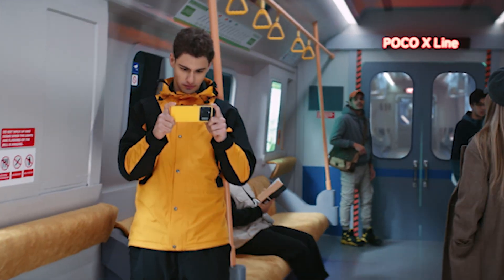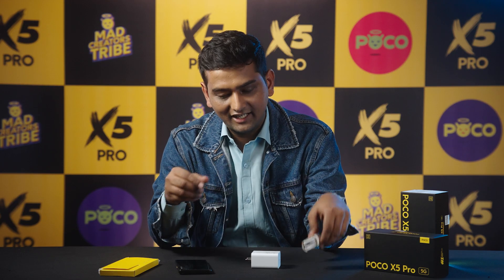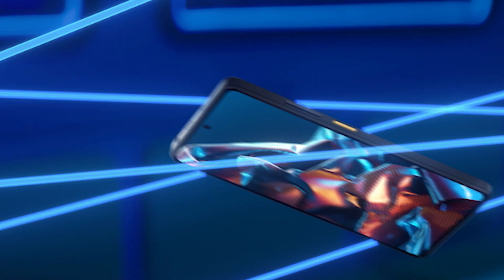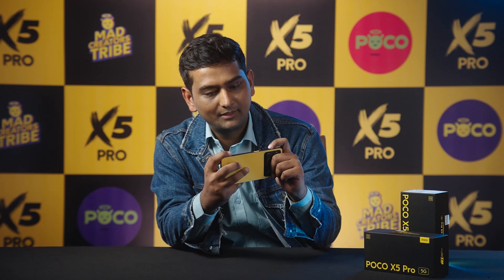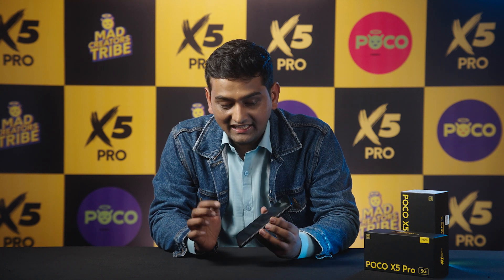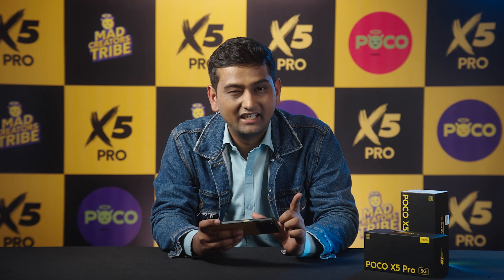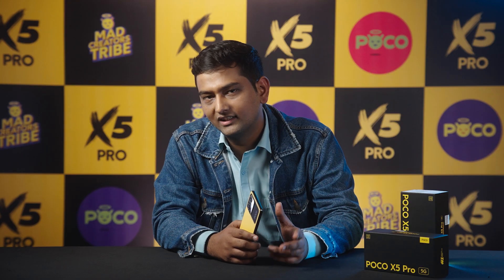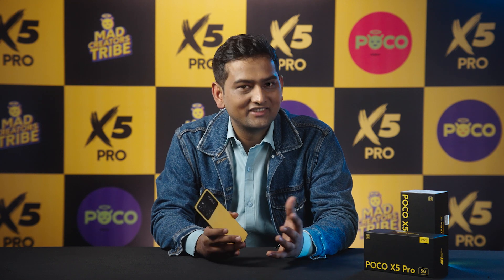POCO X5 PRO Unboxing and initial impressions | Best device 2023 🔥🔥🔥